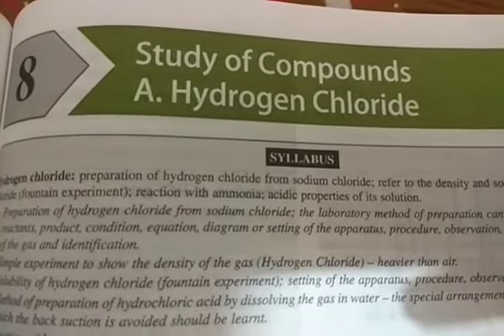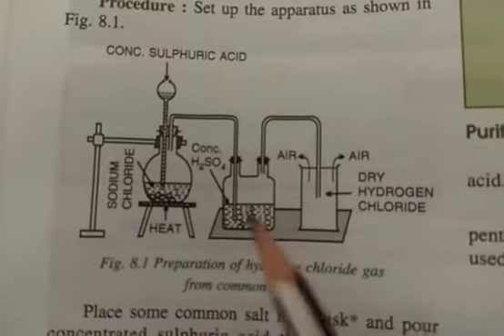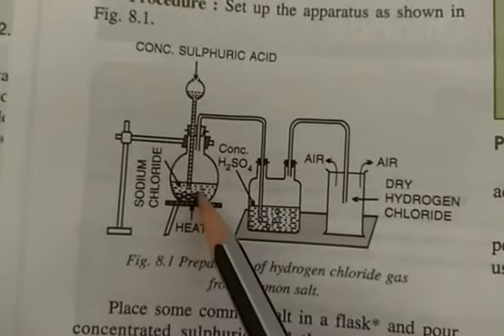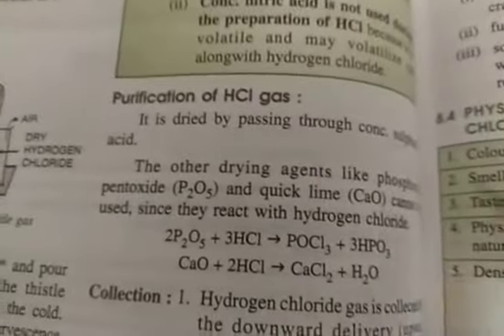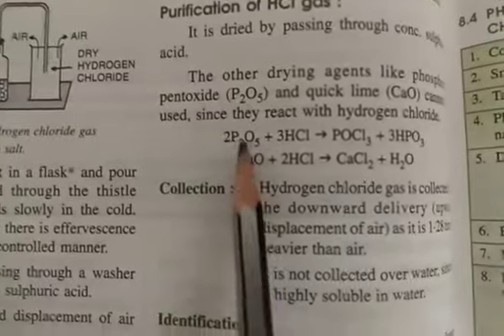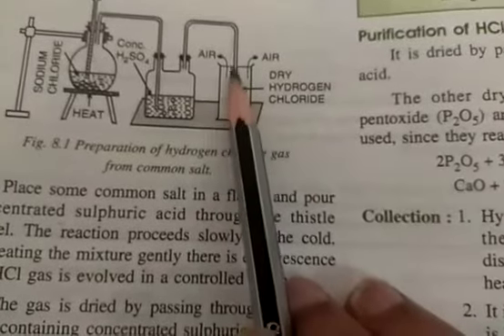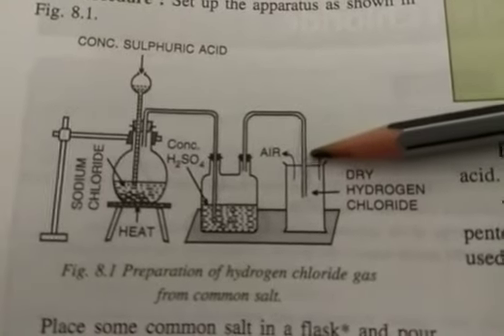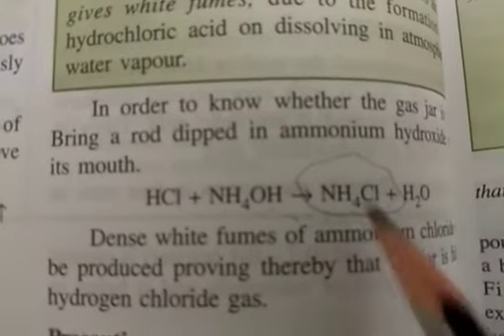Class 10, Chemistry, Chapter 8, Part 1